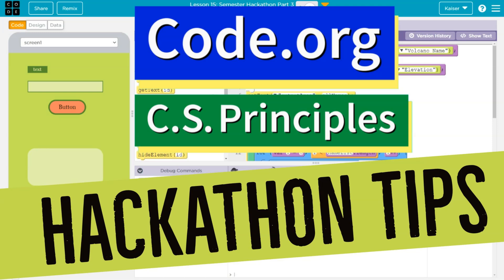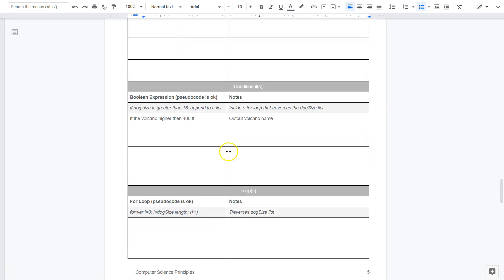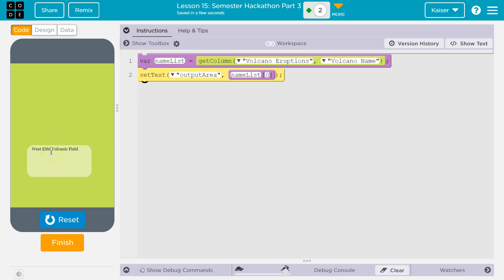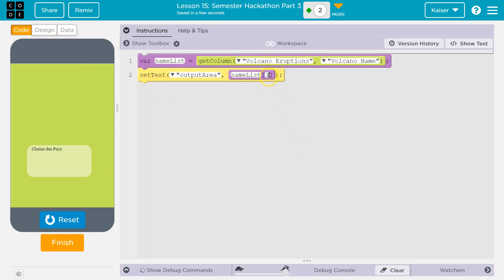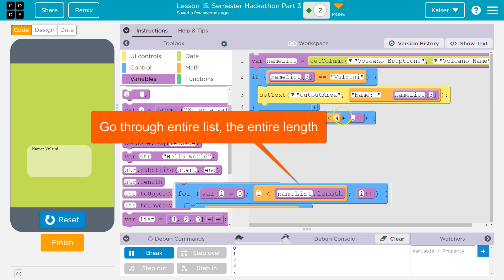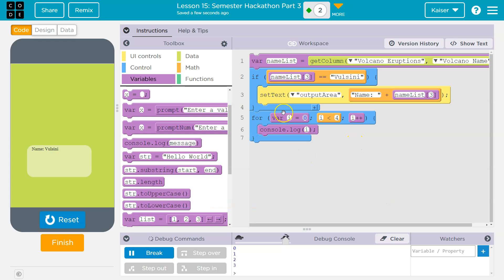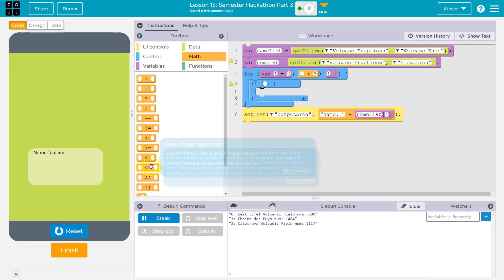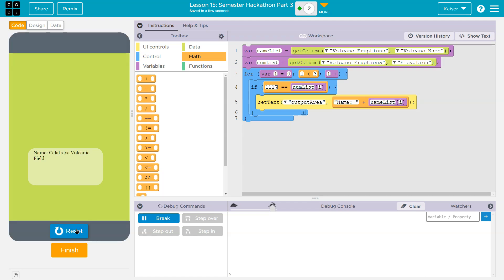Code.org Hackathon Tips and Tricks Tutorials - How to Get Started - CS Principles